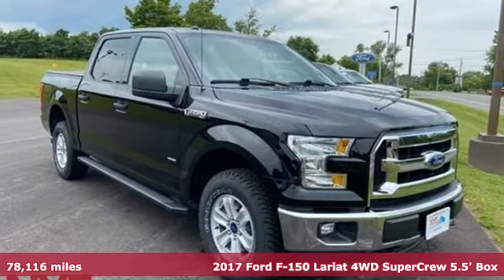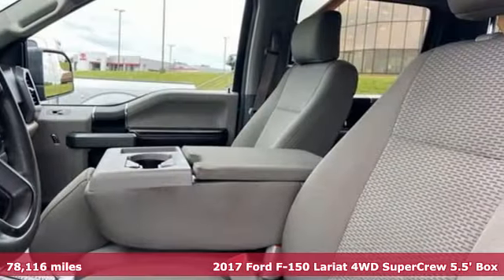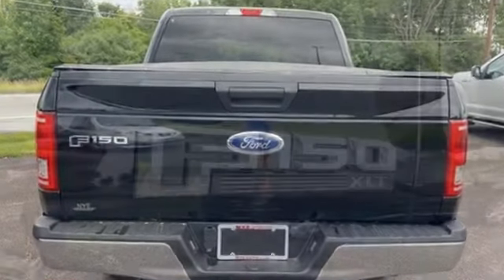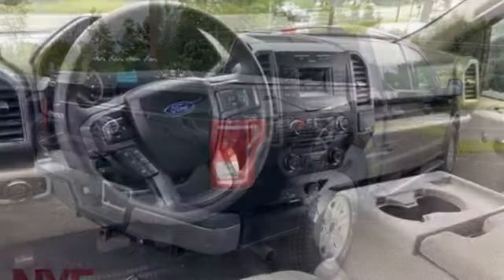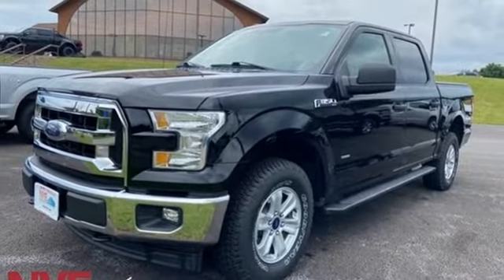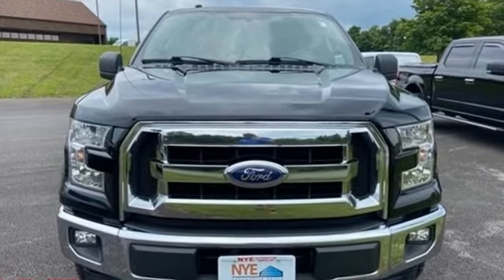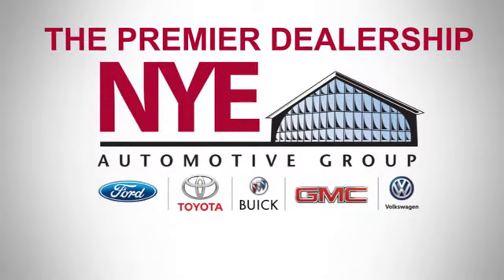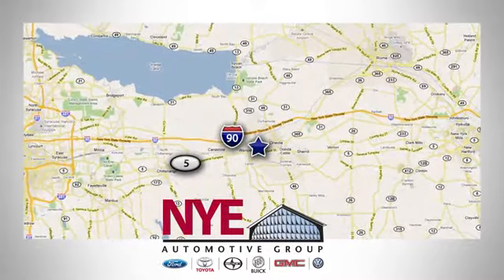2017 Ford F-150 Utica NY Oneida, NY BF1818B - SOLD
Year: 2017
Make: Ford
Model: F-150
Trim: XLT
Engine: 3.5L V6
Transmission: 10-Speed Automatic
Color: Black
Interior: Medium Earth Gray
Mileage: 78116
Stock #: BF1818B
VIN: 1FTEW1EG0HFC04922
Priced below KBB Fair Purchase Price! Clean CARFAX. 4WD, ABS brakes, Alloy wheels, Compass, Electronic Stability Control, Illuminated entry, Low tire pressure warning, Remote keyless entry, Traction control. Black 2017 Ford F-150 XLT 4WD 10-Speed Automatic 3.5L V6brbrbrAwards:br * 2017 KBB.com 10 Most Awarded Brands * 2017 KBB.com Brand Image Awards

Address:
1441 Genesee St.